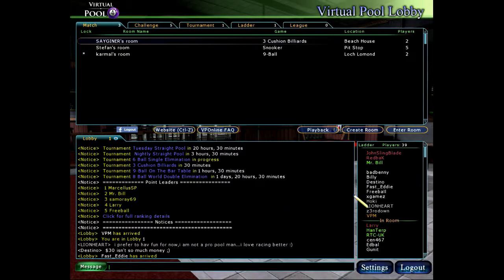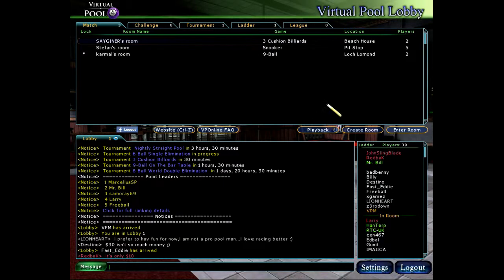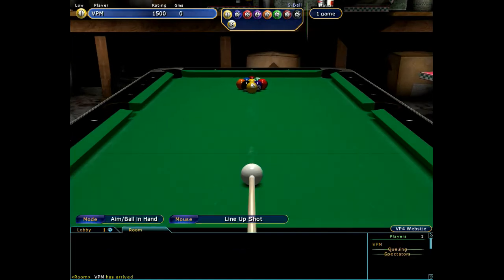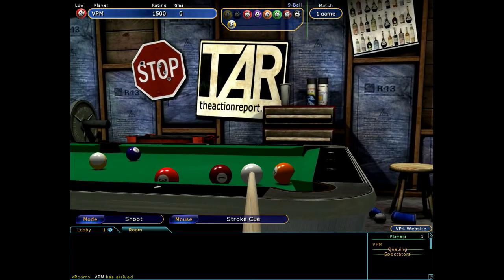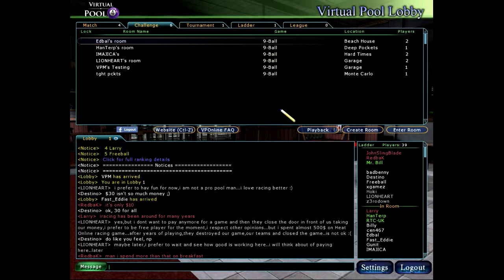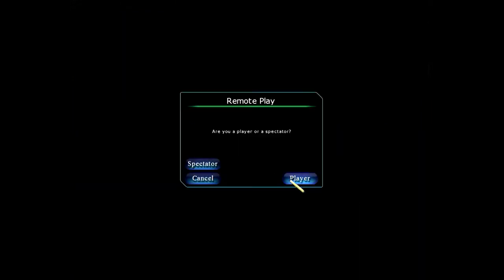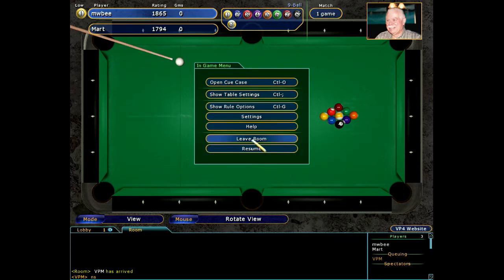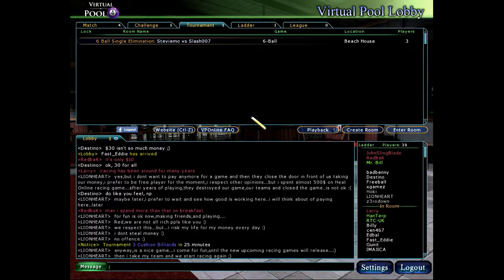VP4 Online Player Gratis Introduction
Introduction to Virtual Pool 4 Online for Player Gratis (non-paid players). Learn to create rooms, aim and shoot, practice, and play other players.